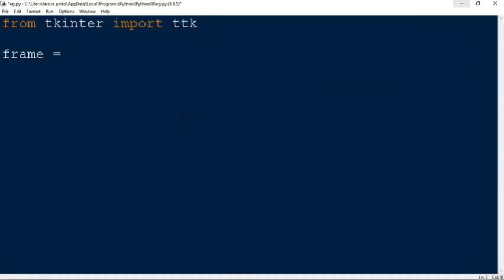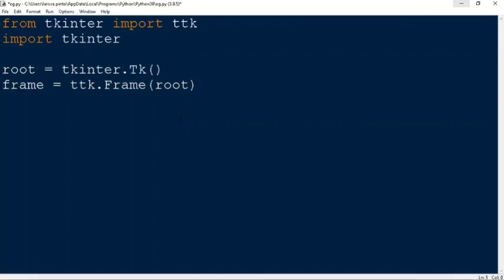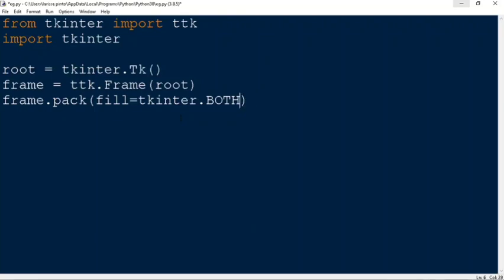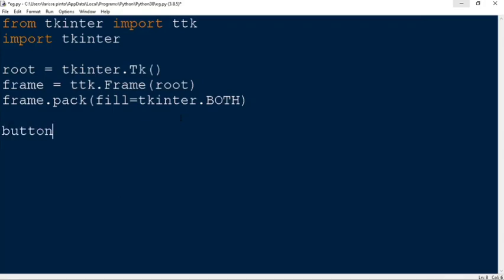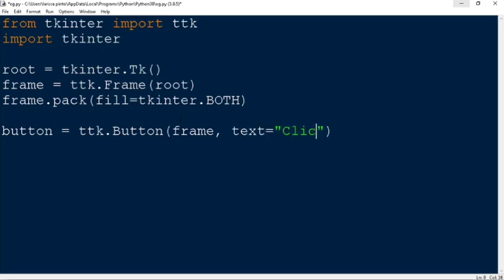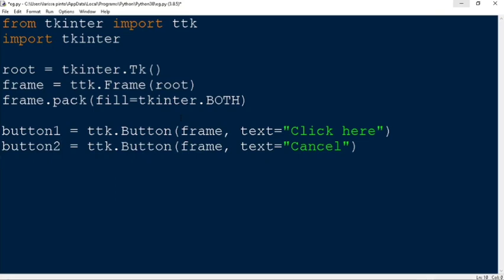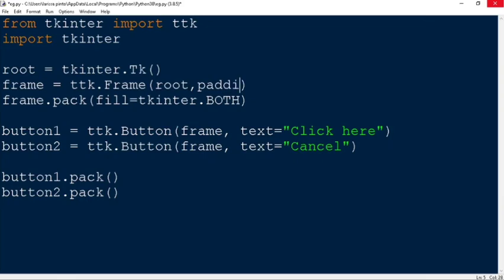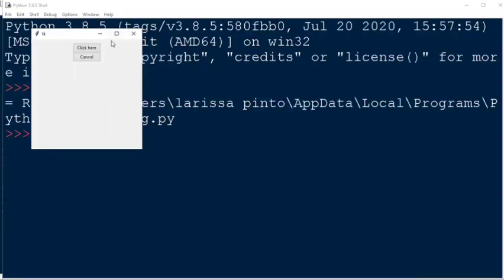How to Code Frames and Buttons using Tkinter with PYTHON!